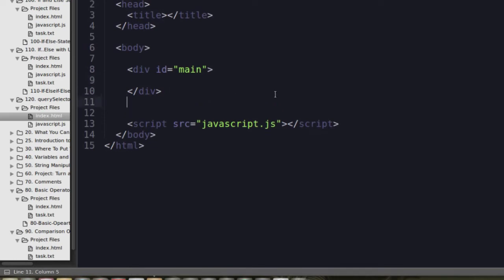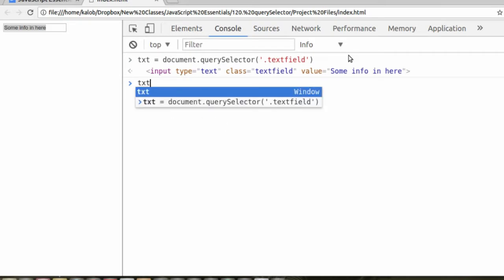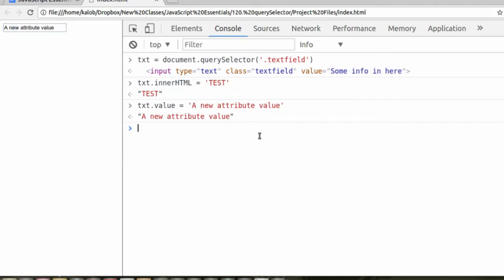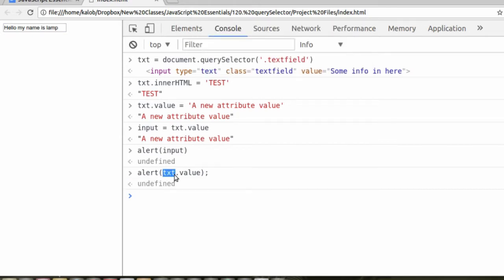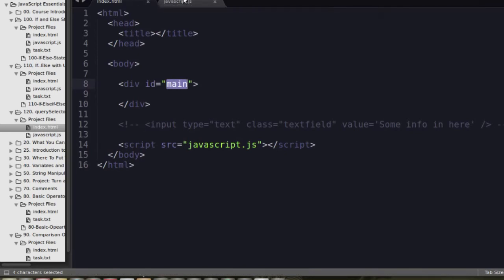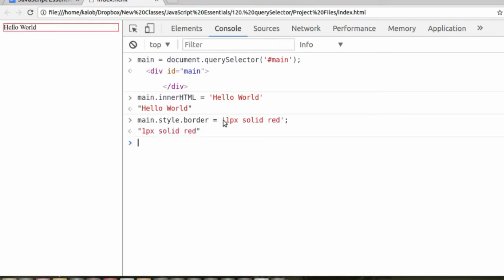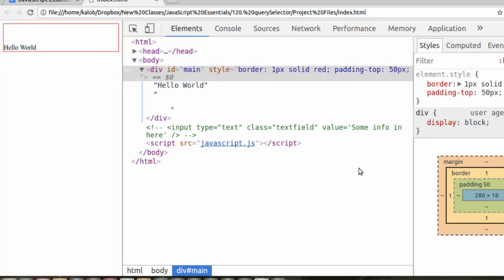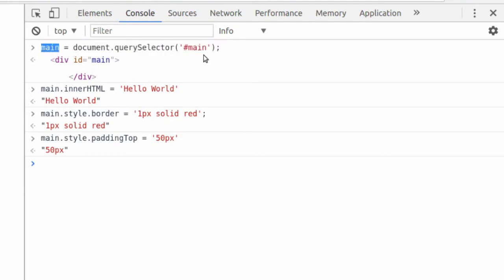Query Selectors Part 2 | Part 16